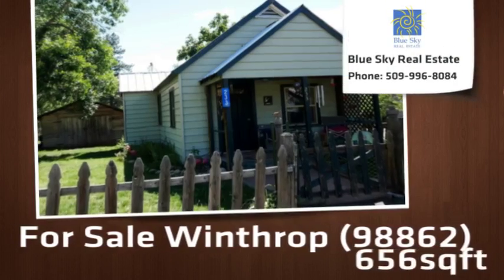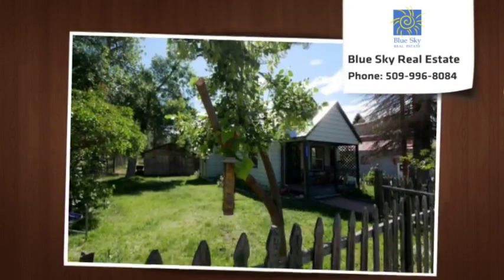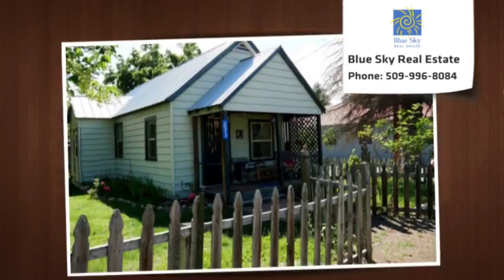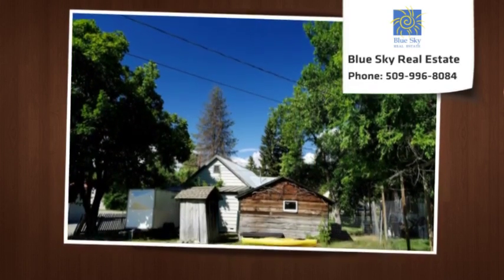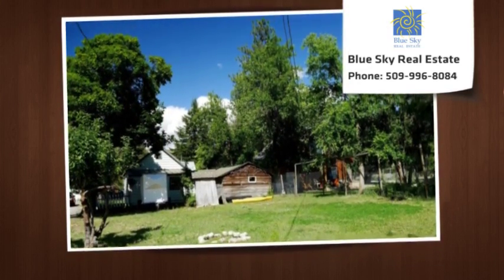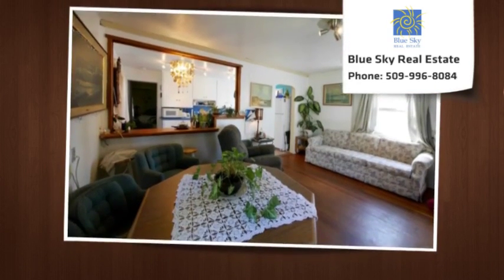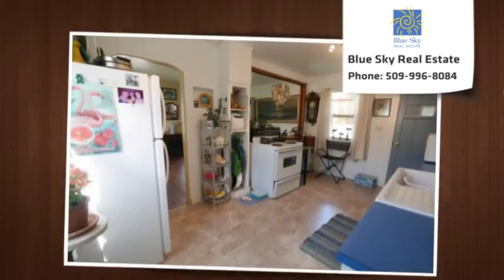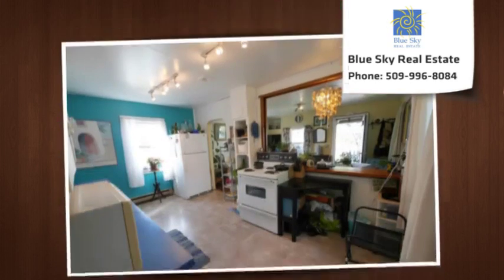233 Englar Street, Winthrop, WA 98862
Classic well maintained home on large lot in Winthrop. Covered front porch and picket fence gives it timeless appeal. Updated with new garage roof, easy maintenance vinyl siding, vinyl clad windows, bathroom interior, track lighting, new exterior doors & more. Large fenced back yard with plenty of space for home expansion, outbuildings and garden. Perfect starter home! 1bedroom with full bathroom. Extra back room works as an office. Enclosed side porch/mudroom. This one won't last!